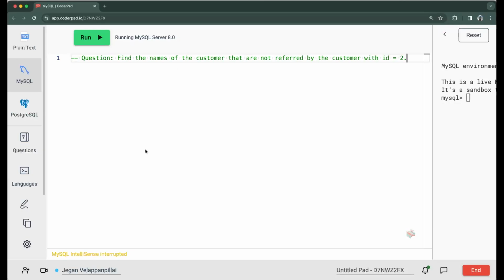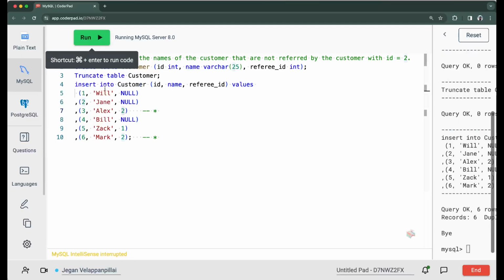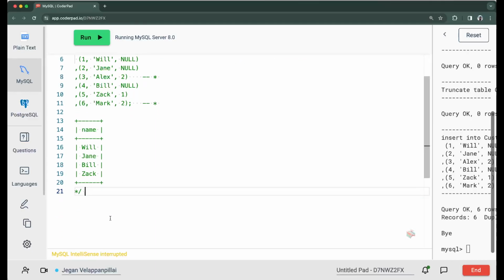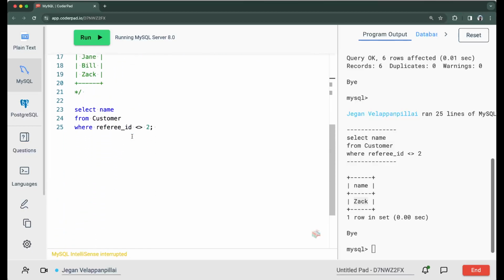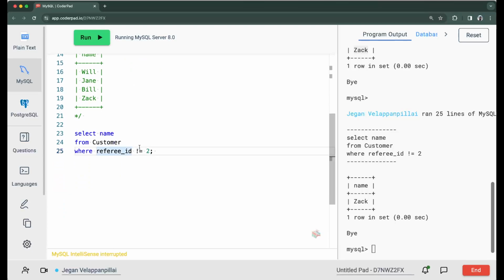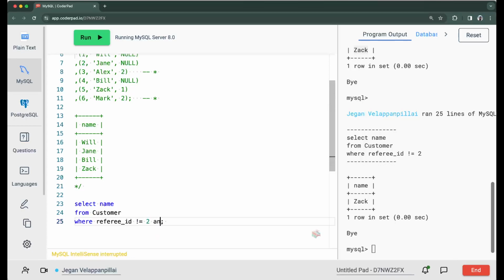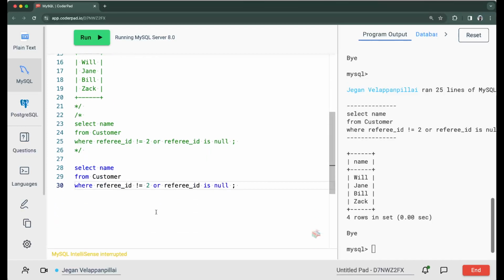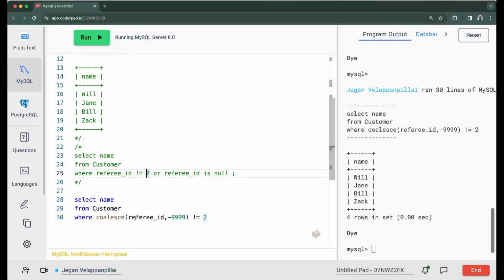Coding Series - SQL : Customer Not Referred By Someone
Video 69: This is the second video of our video series "Crack SQL Interview in 50 Questions".

In this video, we are going to continue learning the basic SQL under the topic "Select".

We are given a Customer table and asked to find the names of the customer that are not referred by the customer with id = 2. Return the result table in any order.

The question looks simple and we use the basic select statement with the filter condition as referee_id != 2. But the catch here is, there are three more records whose referee_id is NULL also got filtered. To bring in those NULL referee_id, we have to include one more condition as referee_id is null to bring in those records whose referee_id is null.

The other option to handle this NULL value is using the COALESCE() function.